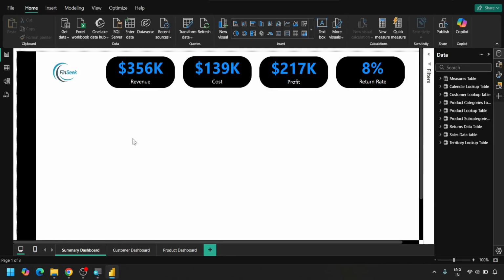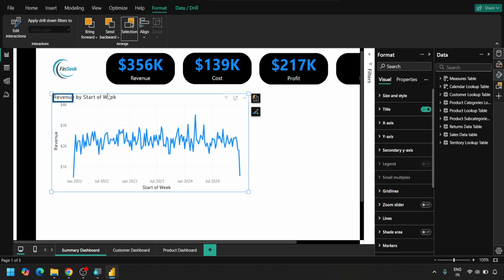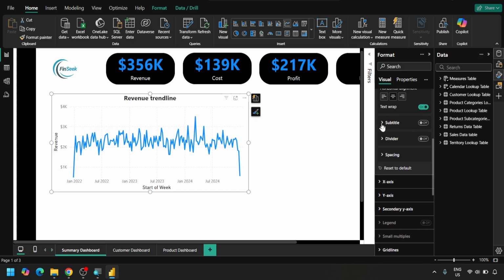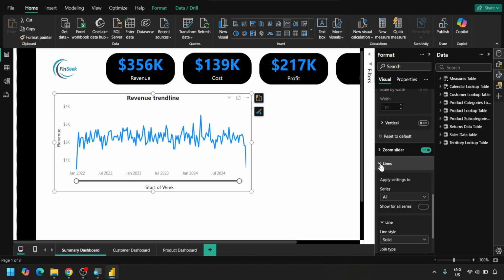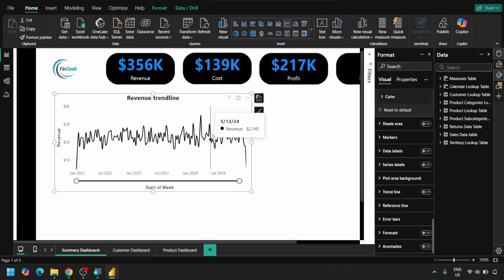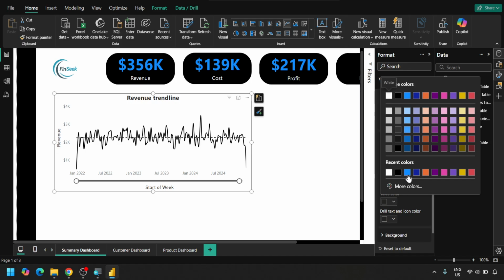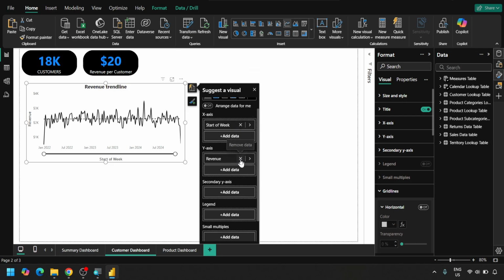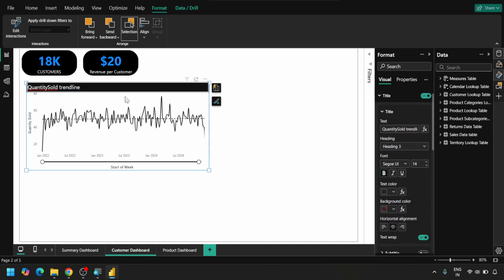Power BI Line Chart Visuals: Step-by-Step Guide for Dynamic Reports (2024)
Master line chart visuals in Power BI to effectively showcase trends and patterns in your data! This tutorial walks you through creating and customizing line charts in the report view, offering tips to enhance visual storytelling and make your reports more engaging. Whether you're tracking sales over time or analyzing performance metrics, line charts are essential for dynamic data presentations.